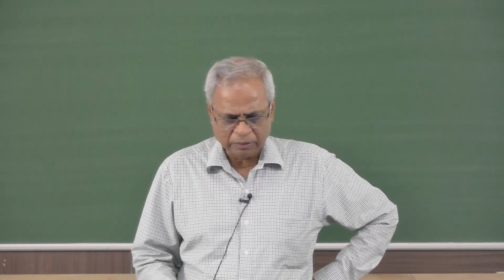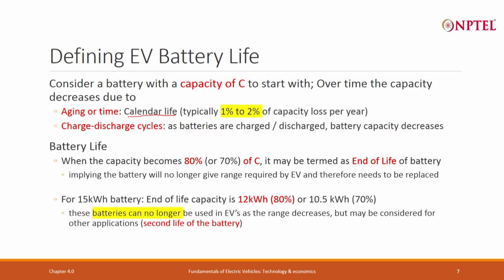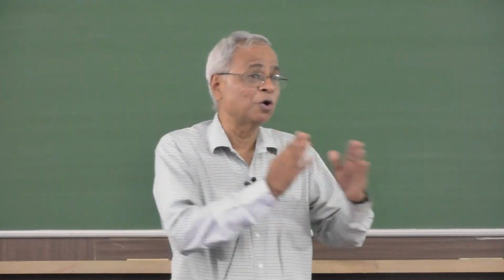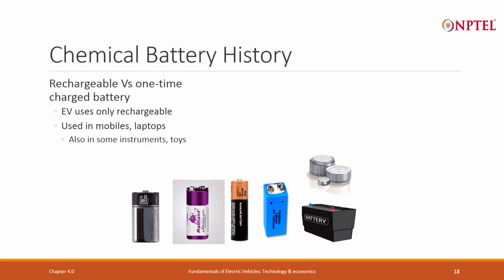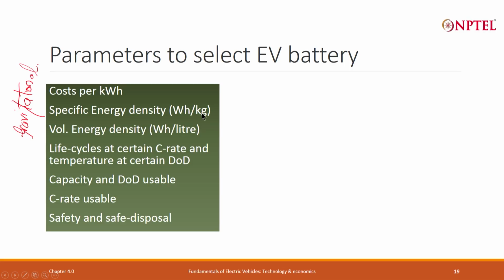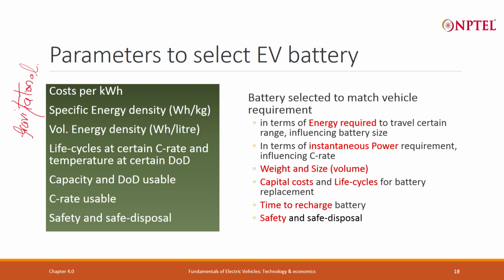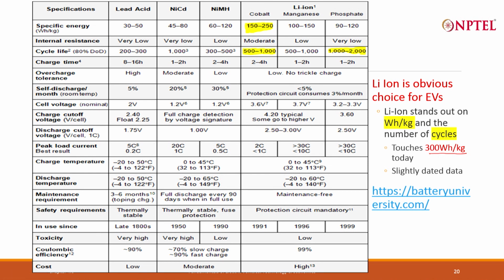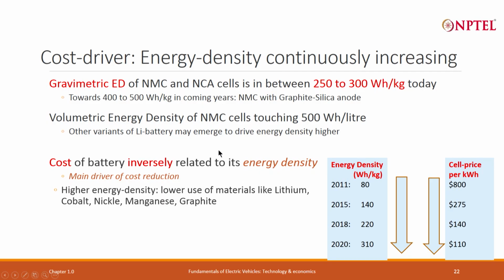Lecture 21 - Why Lithium Ion Battery? - Part 1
Chemical battery history, Parameters for EV battery selection, Battery Chemistry, Gravimetric ED, Cost Driver